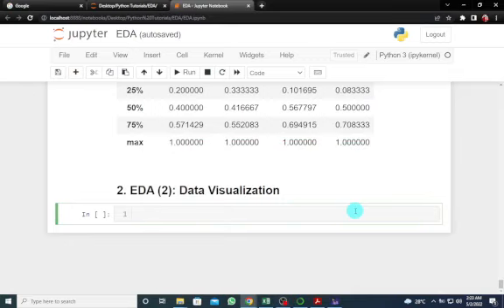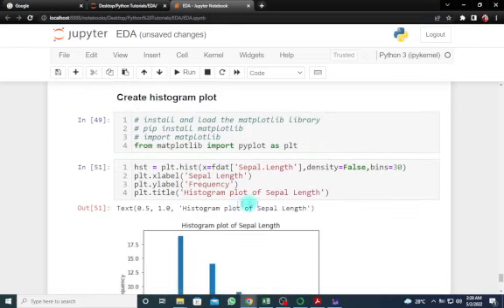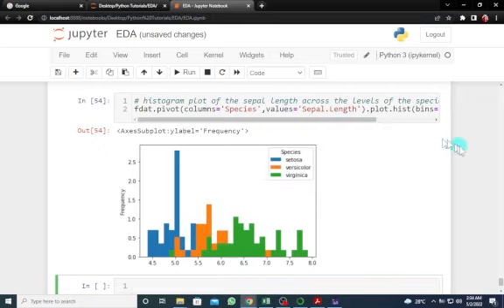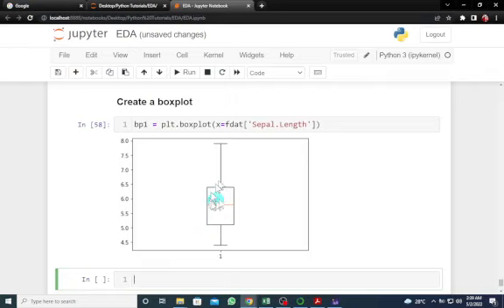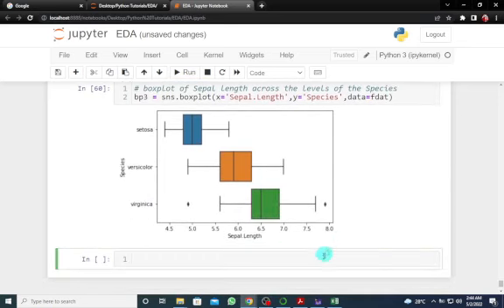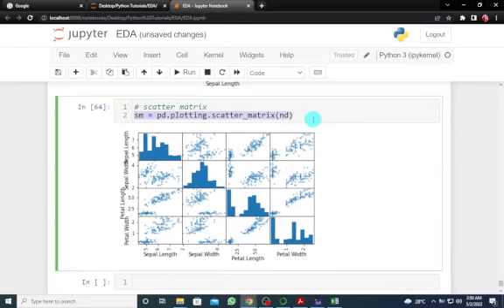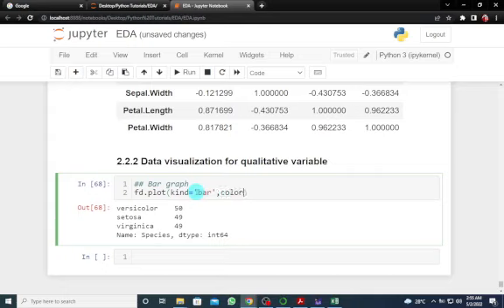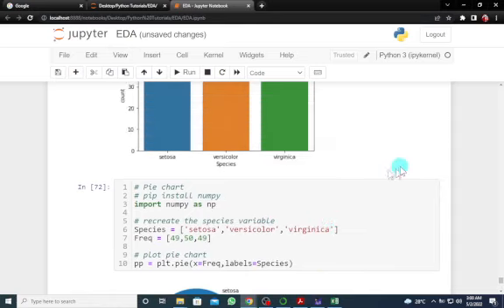Exploratory Data Analysis (EDA) in Python || Data Visualization in Python || Tutorial 2 of 2 (C)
This video is to assist beginners in Python on how to do Exploratory Data Analysis (EDA) in Python including data visualization. The data visualization phase entails a graphical presentation for quantitative variables (including histogram plot, boxplot & scatterplot), and a graphical presentation for qualitative variables (including bar graph & pie chart).